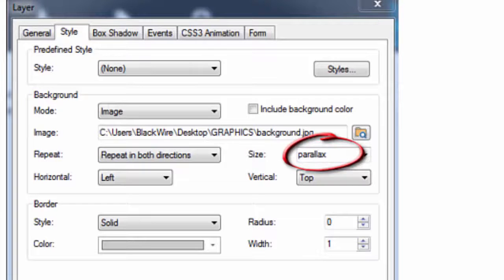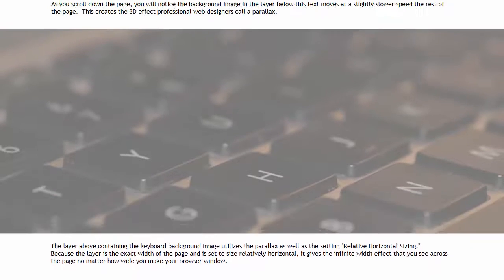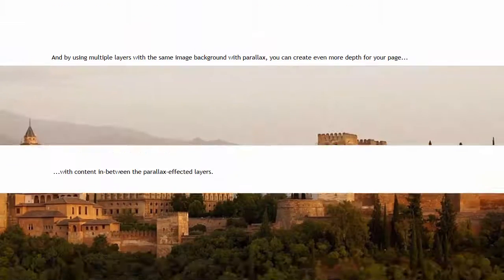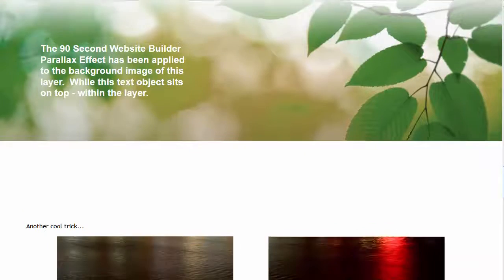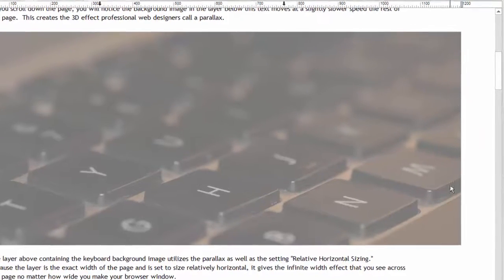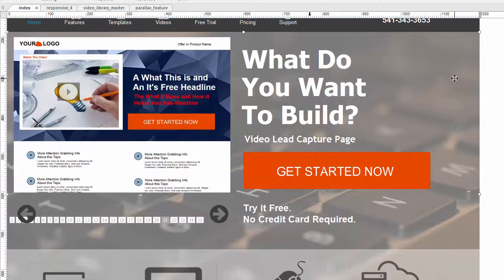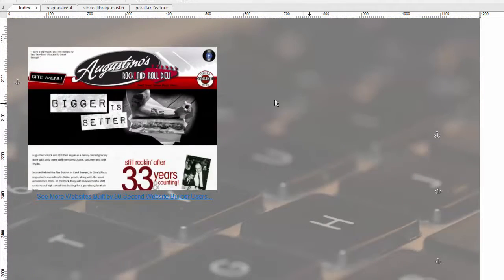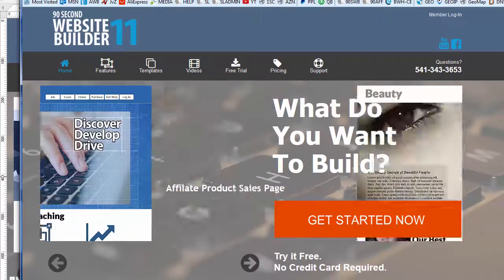The Parallax Effect in 90 Second Website Builder